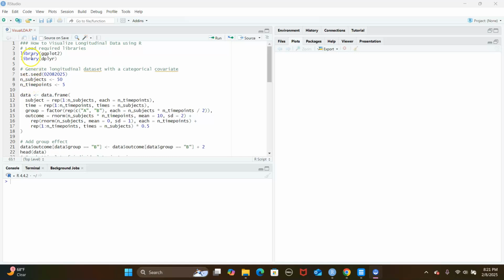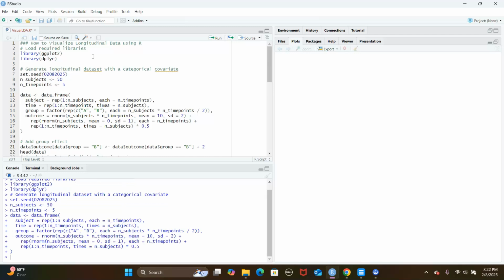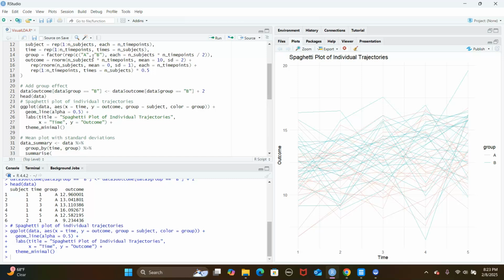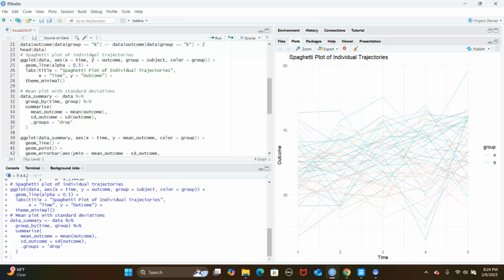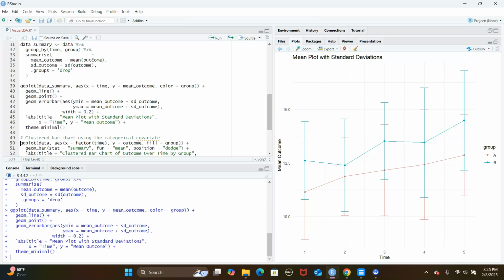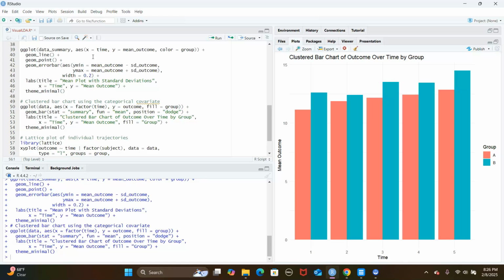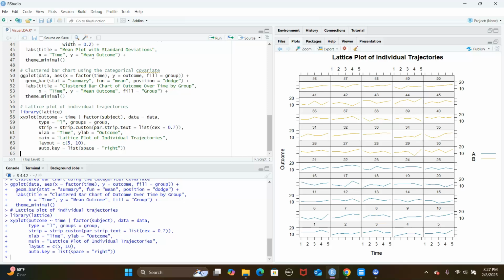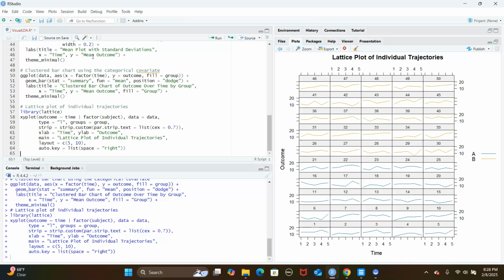Longitudinal Data Analysis using R: How to Visualize a Longitudinal Data Set I#r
This video provides a comprehensive, step-by-step guide for creating basic visualizations of longitudinal data sets using R. It covers four essential plot types:
1. Spaghetti plot of individual trajectories
2. Mean plot with error bars
3. Clustered bar chart
4. Lattice plot of individual trajectories
Each visualization technique is explained in detail, demonstrating how to effectively represent changes over time and between groups in longitudinal studies. The video also showcases how to incorporate a categorical covariate into the analysis, allowing for more nuanced data interpretation.

For those interested in replicating these visualizations, the complete R code used in this tutorial is available in the video's comment section. This resource is ideal for researchers, data analysts, and students working with longitudinal data who want to enhance their data visualization skills in R.